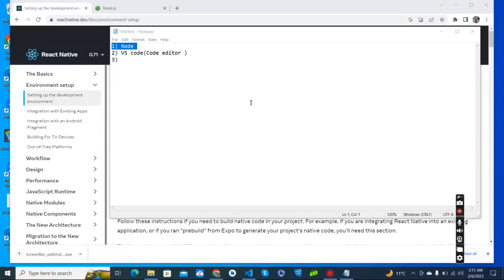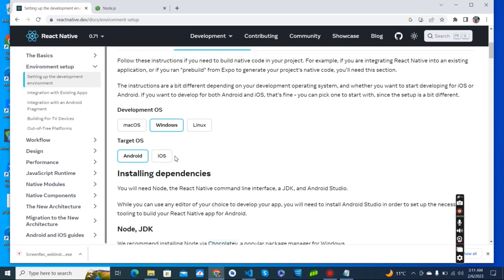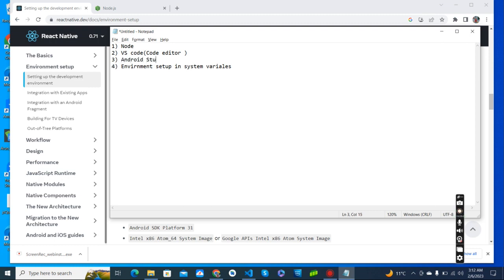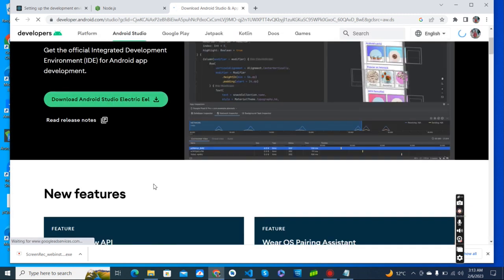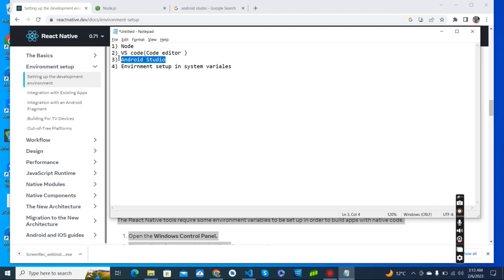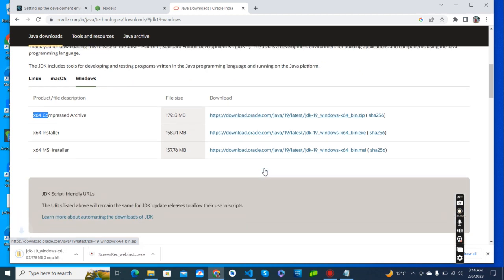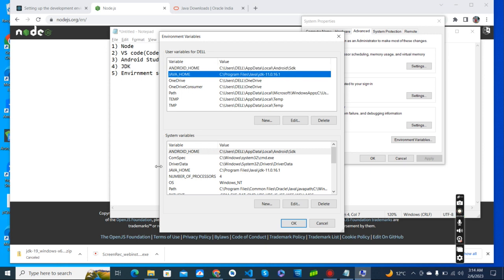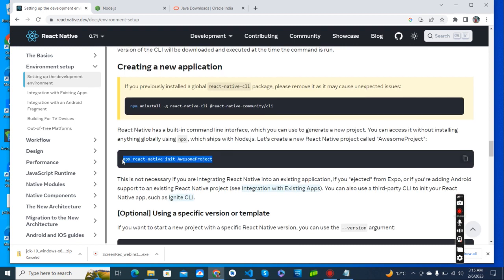Android Studio Installation for React Native Setup | Part 2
Hi Everyone,
Android Installation for React Native Setup

Steps need to follow
1) Node
2) VS code(Code editor )
3) Android Studio
4) JDK
5) Environment setup in system variables